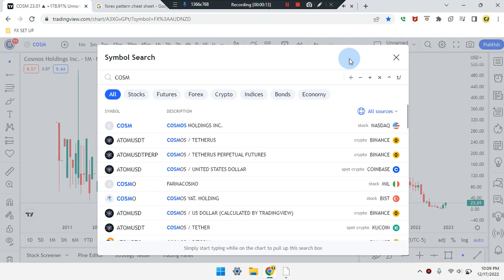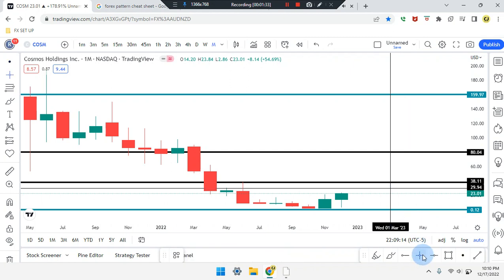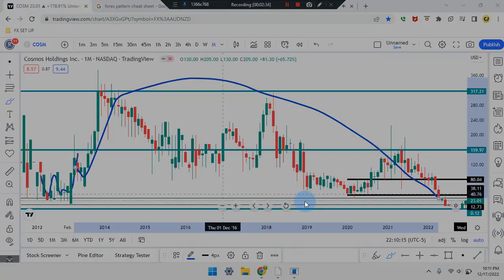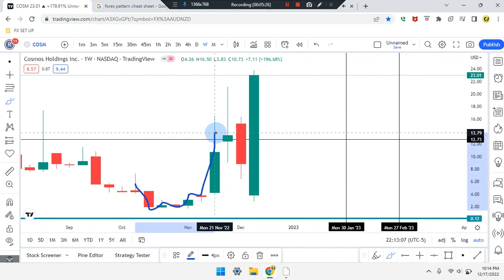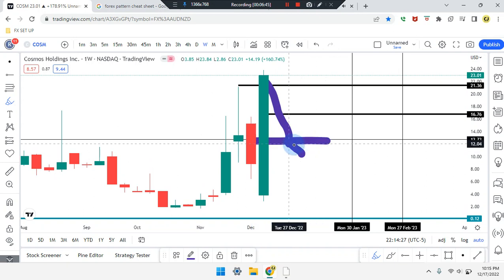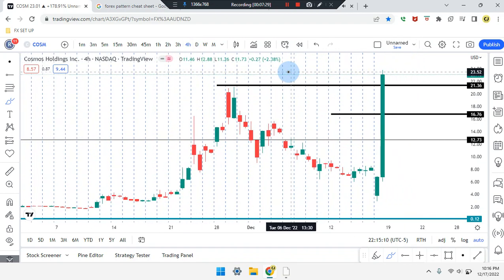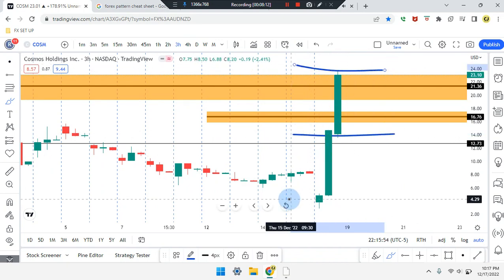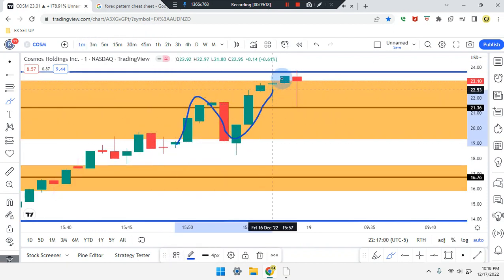Cam Jones FX DAILY ANALYSIS 547 (COSM)(STOCK)(Cosmos.Health.Inc)